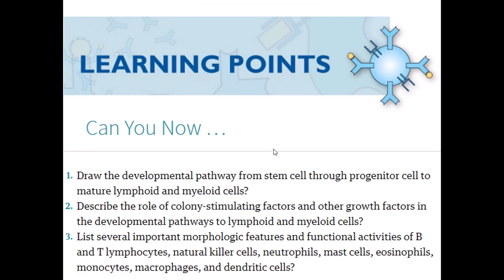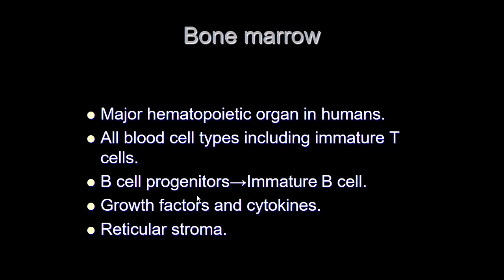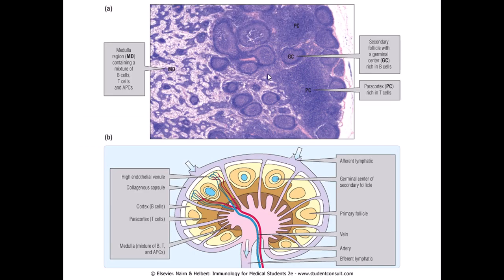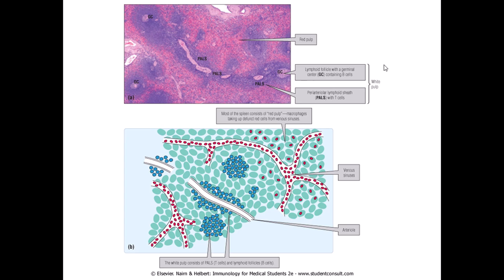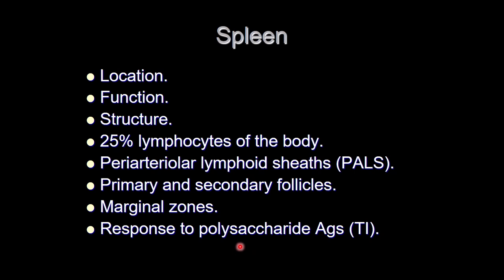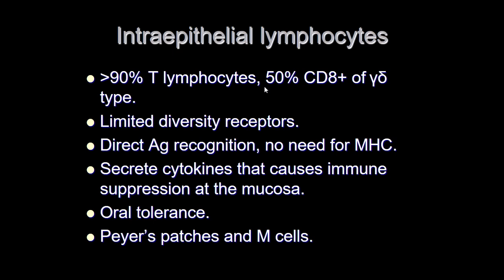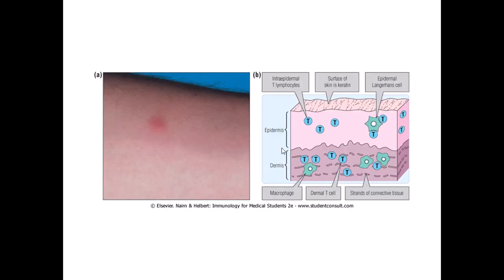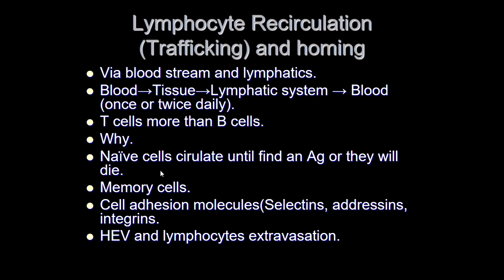organs of immune system part 1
This is the seond lecture of the immunology course.